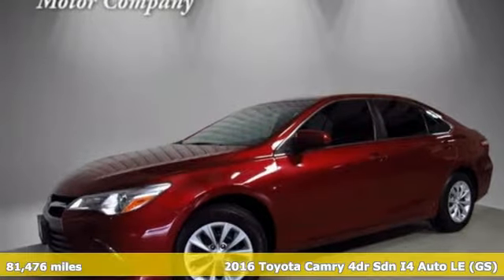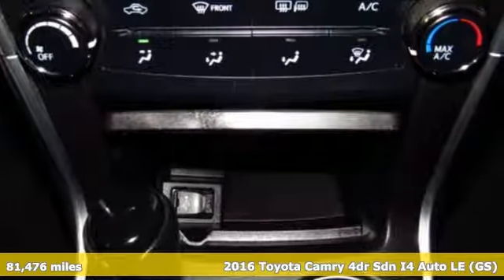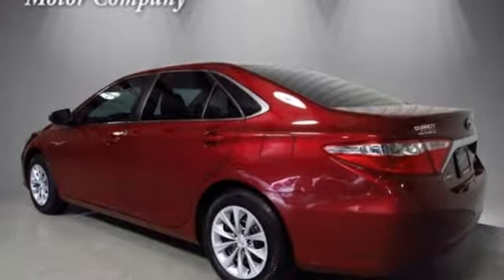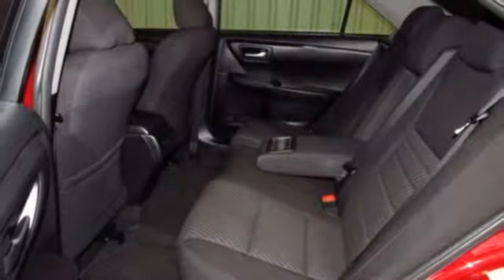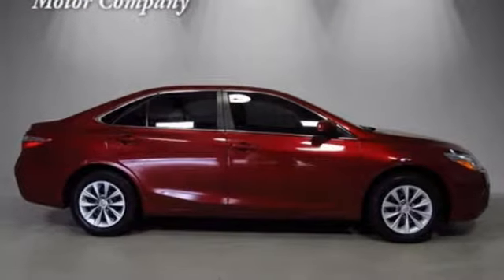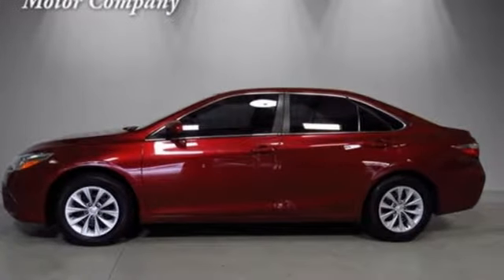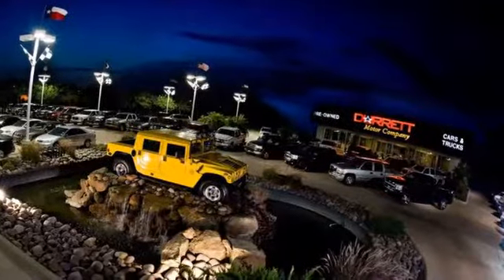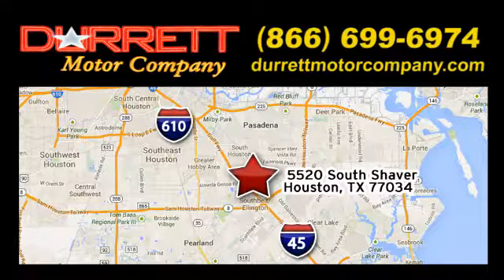2016 Toyota Camry Houston TX Pasadena, TX #22832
Year: 2016
Make: Toyota
Model: Camry
Trim: 4 Door Car
Engine: 2.5L I-4 DOHC SMPI
Transmission: Automatic
Color: Ruby Flare Pearl
Interior: Black
Mileage: 81476
Stock #: 22832
VIN: 4T1BF1FKXGU605356

Address:
5520 South Shaver